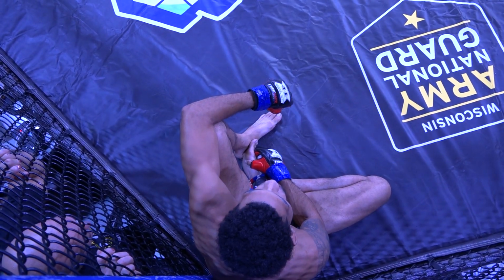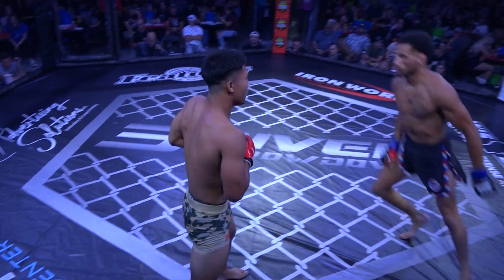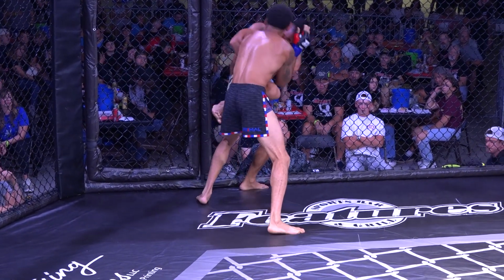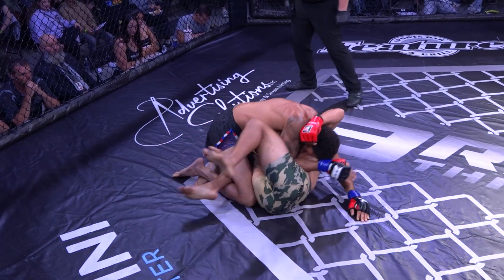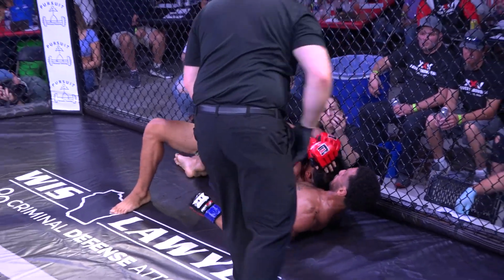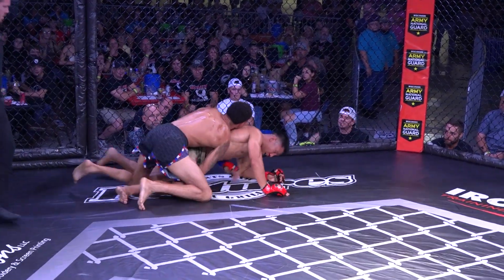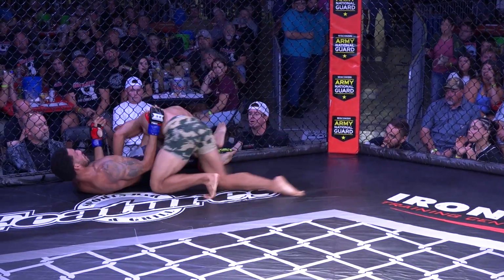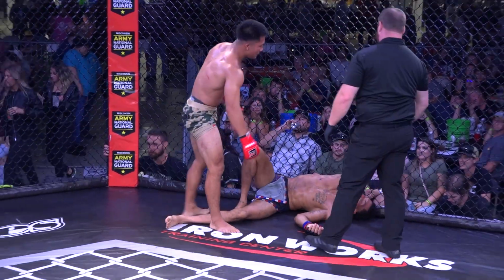3RT XXV: Manual Perez vs Efraim Ko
145lb Amateur MMA Bout
3 River Throwdown XXV - September 13, 2025

Produced by Jonathan Eckelberg Productions.